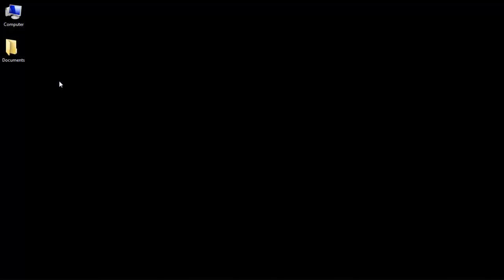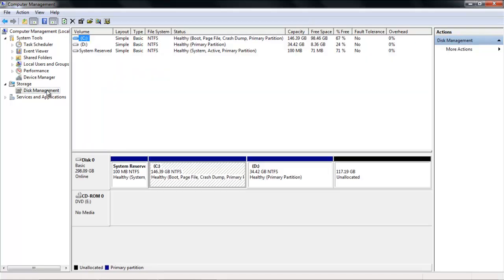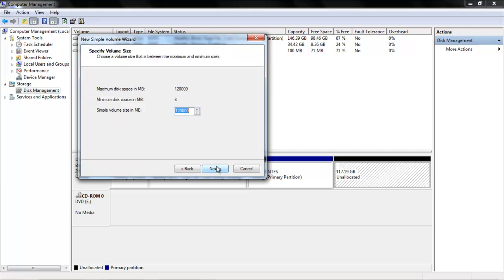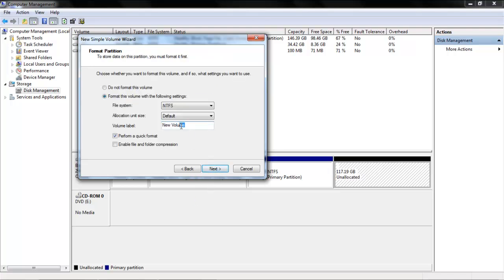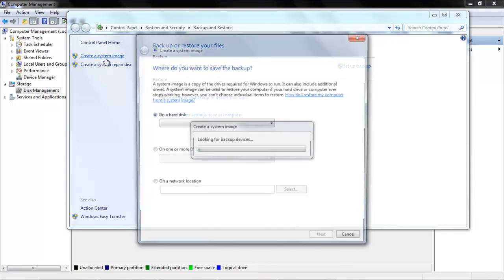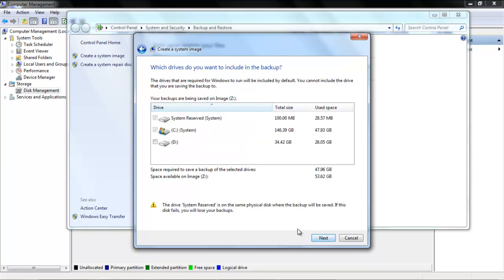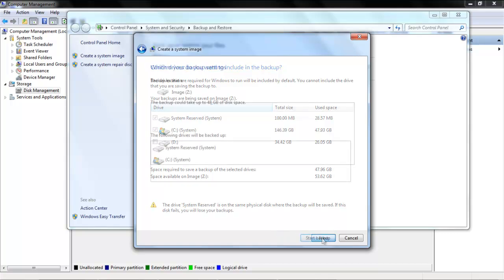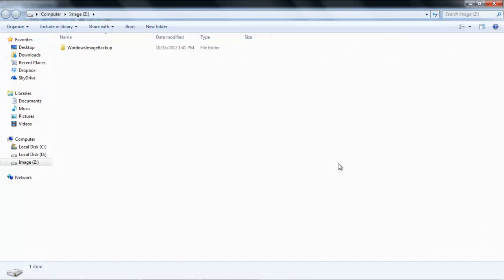How to Create a Recovery Partition in Windows 7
In case the primary drive crashes always have a recovery partition. Learn how to create a recovery partition by following this step by step guide.

A Windows recovery partition is a copy of your Windows 7 operating system on a section of your hard drive. You need extra hard drive space or a new drive installed on your computer and a copy of the Windows operating system. It's recommended that you use a separate hard drive in case your primary drive crashes. You can use recovery partitions in an effort to recover hard drive data without formatting. In this tutorial, we will show you how to make recovery partition.

Step # 1-Click on Manage option

In order to create recovery partition in windows 7, right click on "computer" and then select the "manage" option from the drop down menu. When the "computer management" box opens, click on "disk management".

Step # 2 -- Click on New simple volume

The space which has the black bar on top is unallocated. Now right click on the unallocated space and select the "new simple volume" option.

Step # 3 -- Select the volume size

When the wizard opens, click on the "next" button.
To create recovery partition in windows 7, first select the volume size; try to keep the volume size 5 gigabytes bigger than your operating system space. Click next and assign the drive letter before you click on the next button again.

Step # 4 -- Change the volume label

Change the volume label to "image" and then click next. Click finish to exit the wizard. Your partition has been successfully created.

Step # 5 --Click on Create a system image option

Go to the start menu and type "backup and restore". Open it and click on the "create a system image" option located on the left hand side of the window.

Step # 6 -- Go through the Backup settings

It will automatically detect your image partition. A warning message will be given telling you that the drive selected is on the same physical disk. Click next to proceed further. The "c" drive in which the operating system is will be selected automatically.
 You can select other drives as well. Click on the next button and then click on the "start backup" button.

Step # 7 -- Click on the Start backup button

Once the files have been backed up, a notification box will appear. If you want to create a disk, click on the "yes" button; otherwise click on the "no" button.
To check your backup, go back to "disk management" and right click on the image partition and select the "open" option. Here, you will have your windows image backup folder. So this is how you make recovery partition in windows 7.